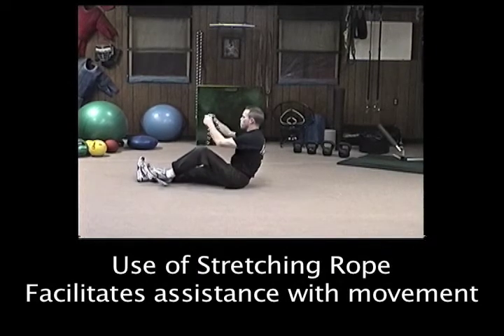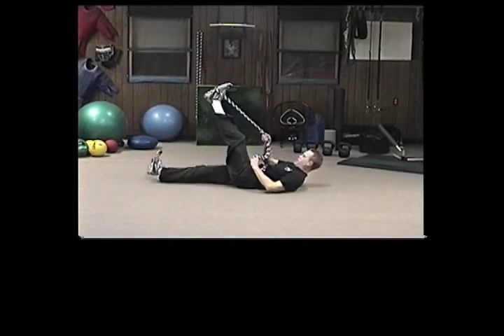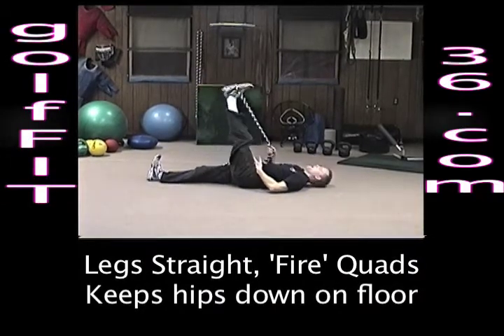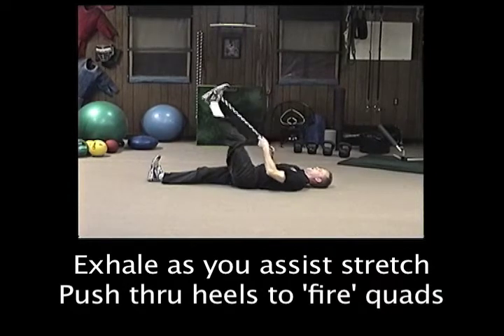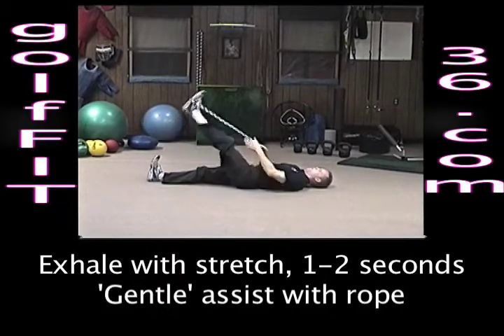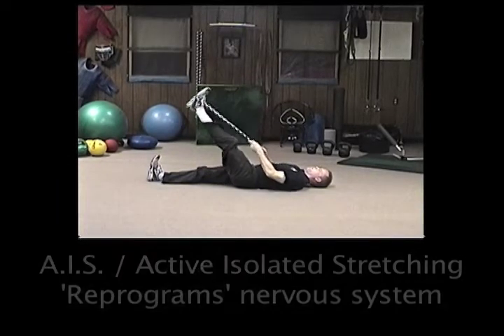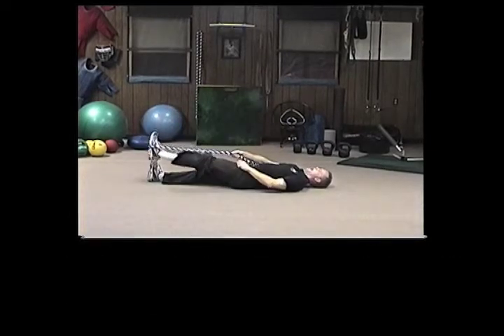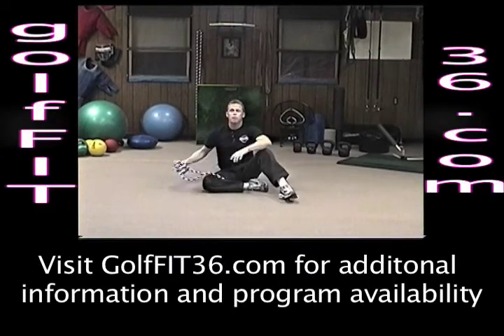GolfFIT36.com Recovery & Regeneration / A.I.S. Flexibility / Hamstring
GolfFIT36.com presents a 'quick tip' highlighting RECOVERY, the 5th step in our Pyramid of Athletic Excellence ... Facilitating the body's Natural Healing Patterns is ESSENTIAL in Playing PAIN FREE Golf ... Make us of the 'latest' in flexibility training with A. I. S. / Active Isolated Stretching ... Ideal to speed and assist your post round RECOVERY ... Visit GolfFIT36.com for the latest in 'cutting-edge' golf fitness!